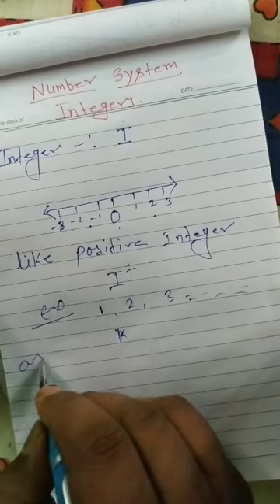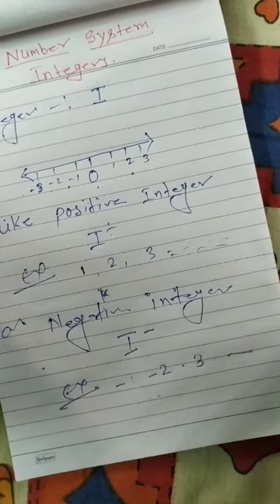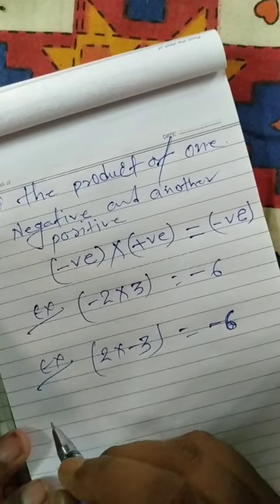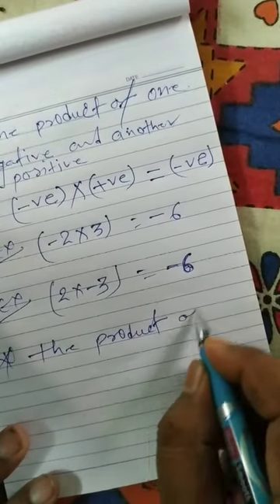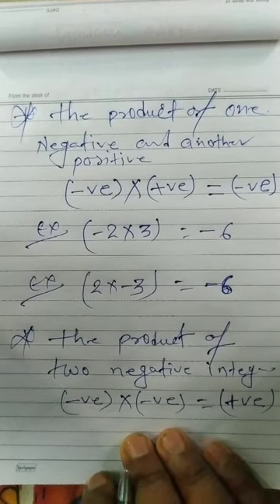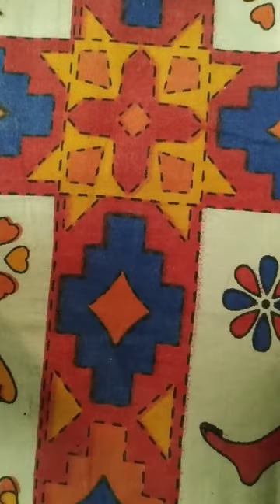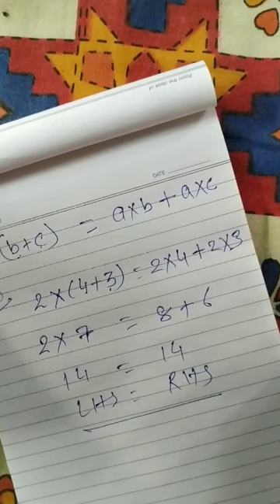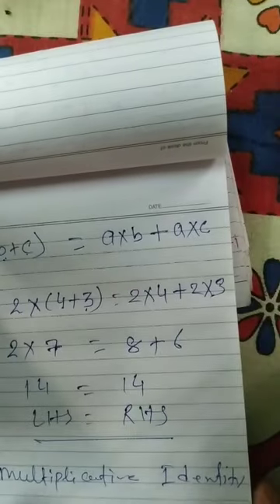ICSE, VII, MATHEMATICS, NUMBER SYSTEM PART 1